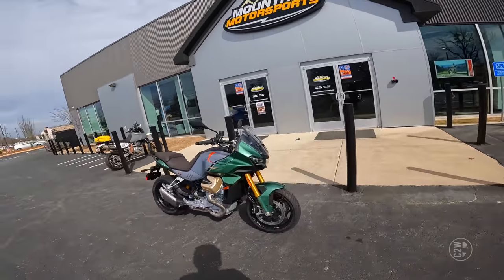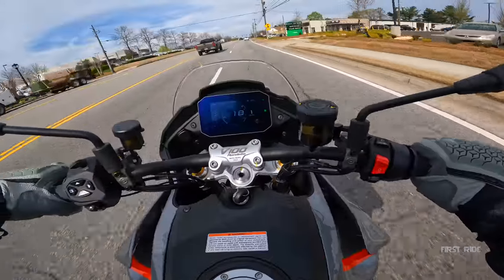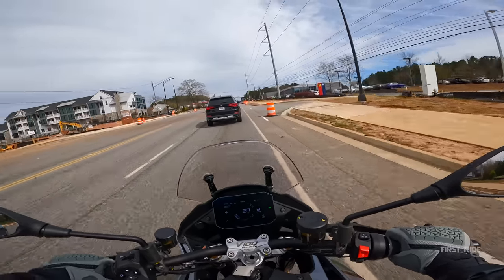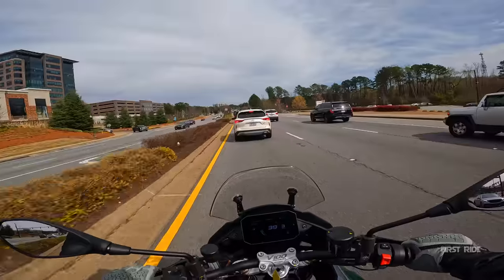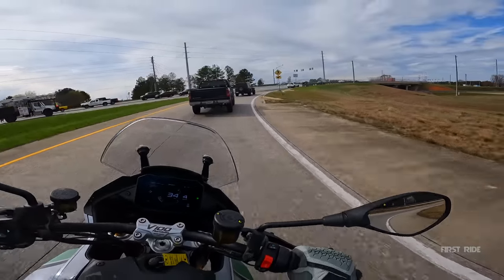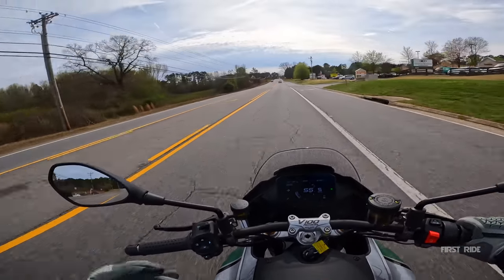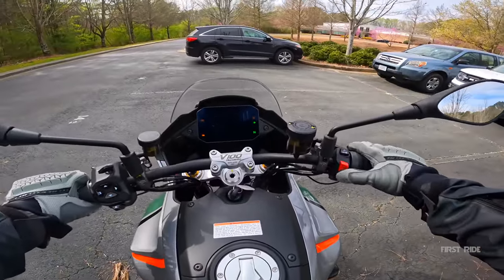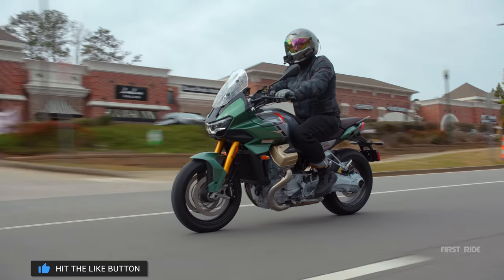2023 Moto Guzzi V100 Mandello | First Ride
This week's First Ride, Chase takes the 2023 Moto Guzzi V100 Mandello out for a spin. This tourer is powered by a transverse-mounted V-Twin engine, producing 115 hp and 77.44 lbs/ft of torque. The front suspension features Öhlins Smart EC 2.0 semi-active suspension, and the windshield can be adjusted manually or via ride modes. Join Chase as he explores the features of this new Moto Guzzi model and gives his first impressions.